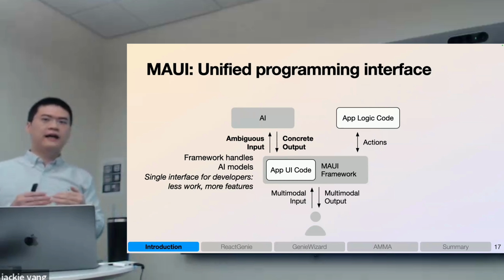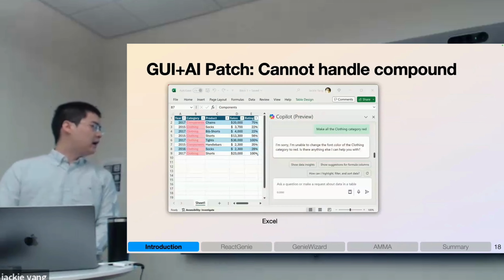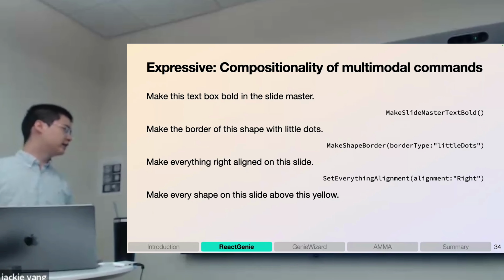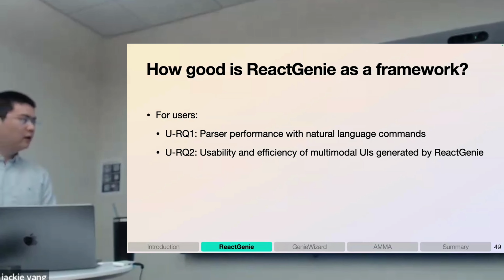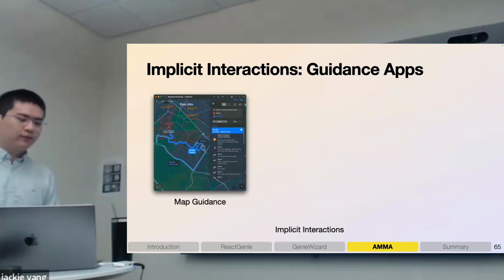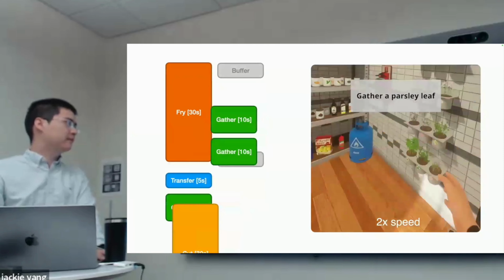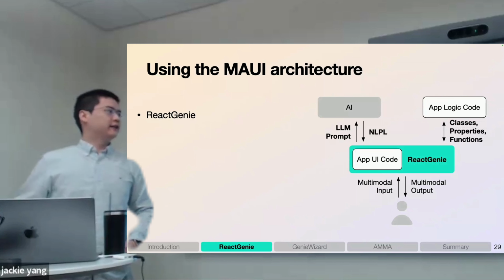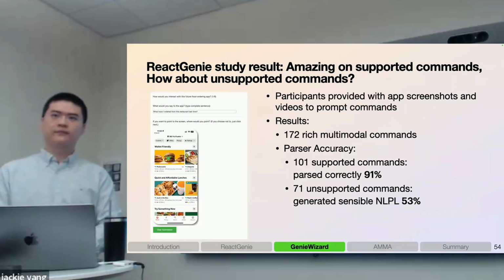[Thesis Defense] MAUI: Multimodal AI-augmented User Interface Development Architecture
The future of user interfaces lies in multimodal interactions, where users can effortlessly communicate with applications using voice, gestures, and graphical interfaces. However, the current multimodal interfaces are hindered by limited functionalities, prohibitive cost to development, and inconsistent standards across apps. To address these challenges, we introduce MAUI, a Multimodal AI-augmented User Interface development architecture. MAUI architecture provides a holistic approach to realizing multimodal interactions by allowing a multimodal development framework to handle the intricacies of multimodal input and output using AI models. This allows developers to focus on providing domain-specific information through composable abstractions. We propose two frameworks under the MAUI architecture for handling users' explicit direct instructions and implicitly inferred preferences from behavior and feedback.
ReactGenie introduces an object-oriented state abstraction and natural language programming language (NLPL) to allow users to directly issue rich multimodal commands by leveraging existing GUI code.  AMMA framework takes a user modeling approach to handle implicit user interactions. It maps observations and guidance adjustments to target performance metrics, allowing the system to learn optimal real-time adjustments, such as adapting to the right modality based on behavioral data. The MAUI architecture enables developers to not only create richer, adaptive multimodal experiences but also with significantly less effort than existing approaches.